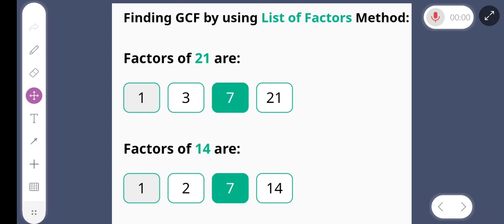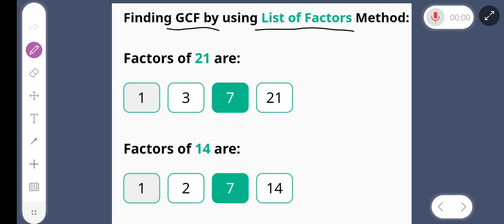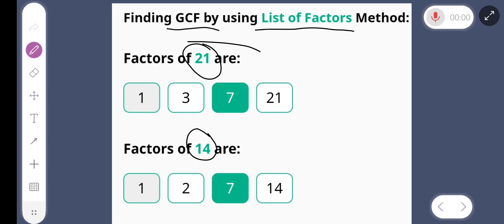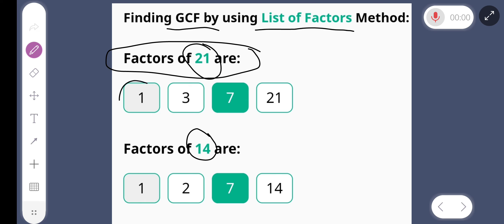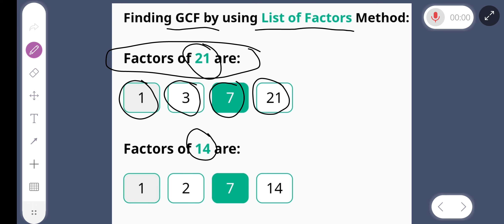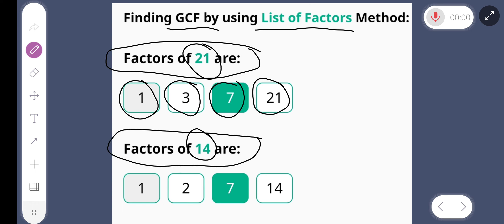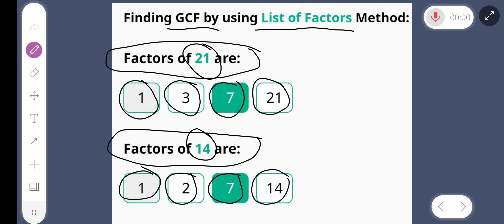Fraction of 21, 14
Keyword Video related
how to find lcm
lcm